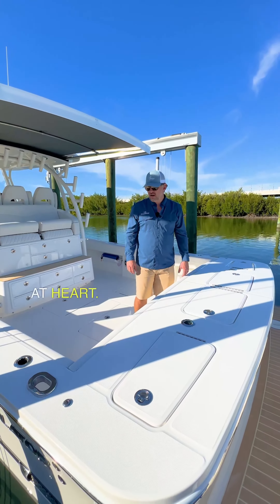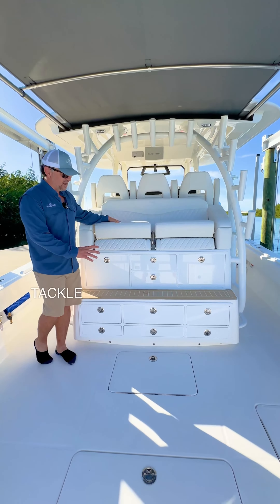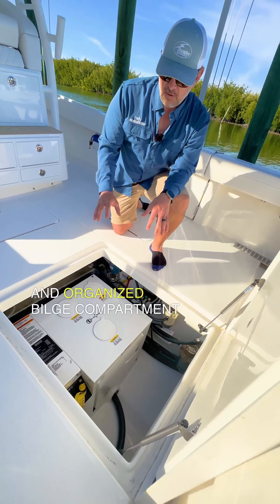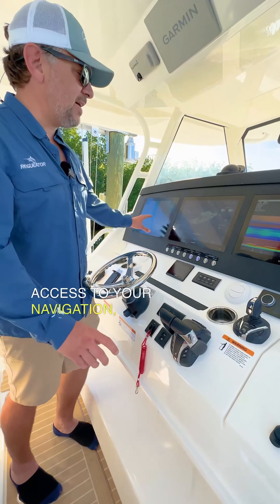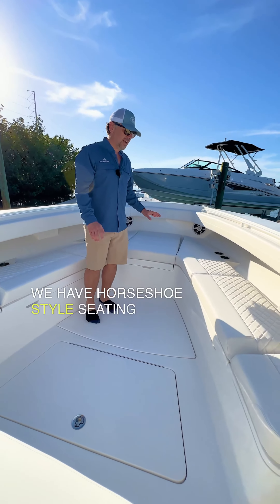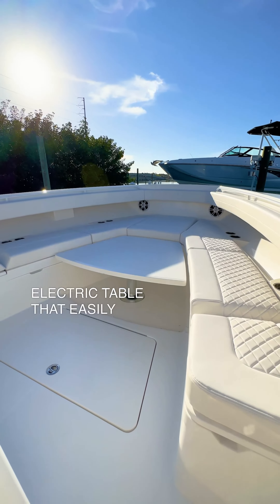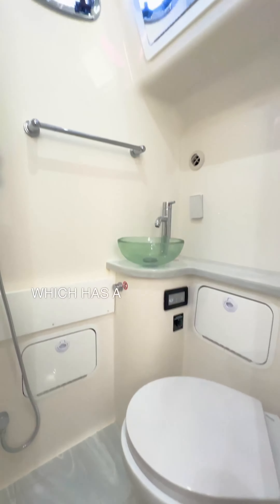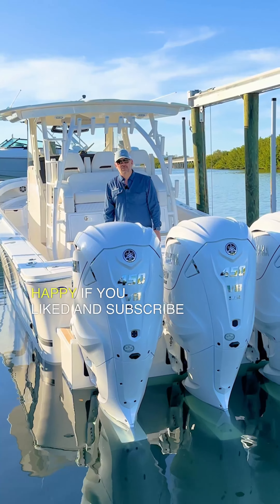Boat Review: Why is the Regulator 41 the Best Riding Center Console?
Want social media-optimized content like this for your brand?

Welcome to DIGIGEN's official YouTube channel. We're a leading digital advertising agency specializing in creating viral videos and boosting sales by at least 30%. Our expertise lies in Brand Story Telling, Social Media and Search Engine Advertising, SEO, Email Marketing, and Copywriting.

Your success is our success. Let's grow together with DIGIGEN.